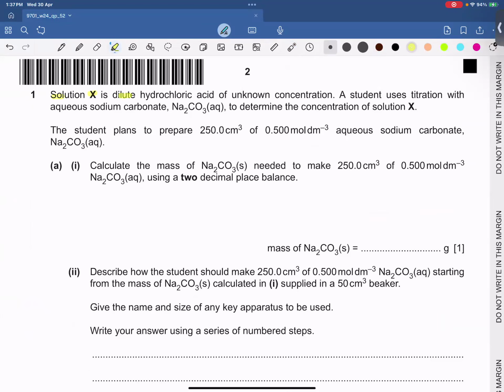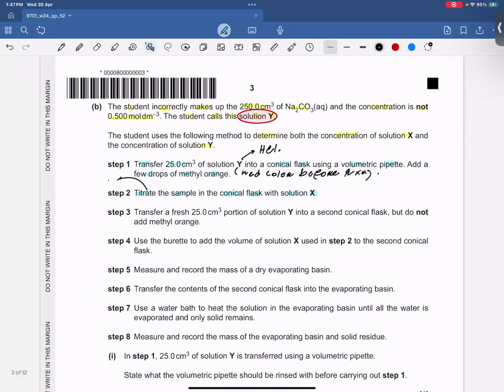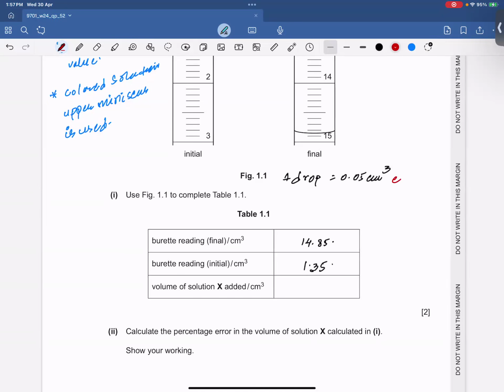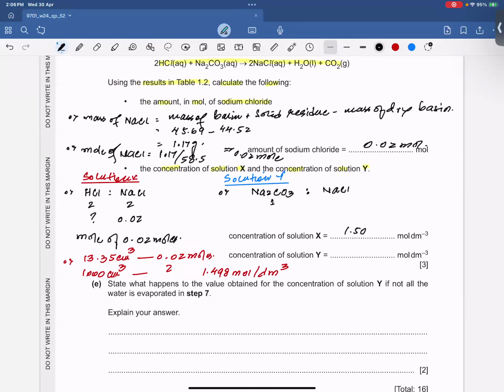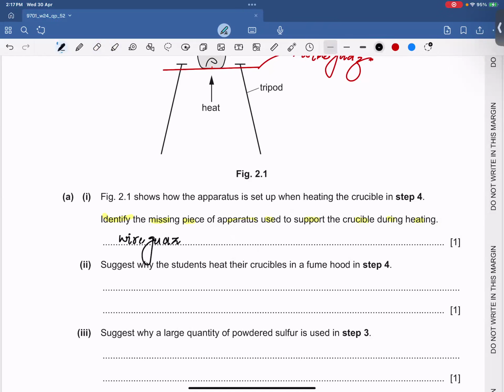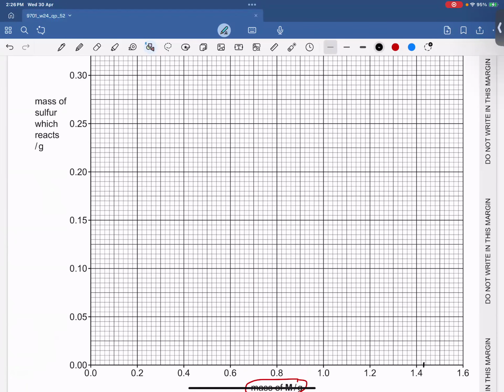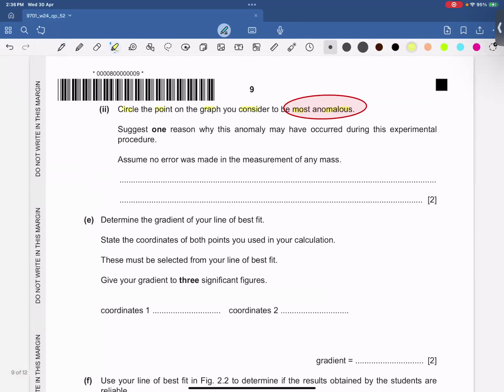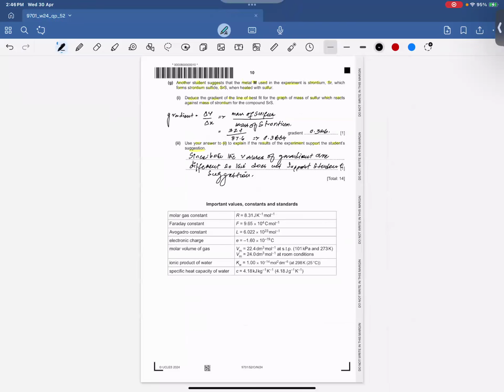A2 Level Chemistry Past Paper 9701 - OCTOBER NOVEMBER 2024 VARIANT 52 (ENGLISH/URDU)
We ensure the best quality and effectiveness of our pre-recorded lectures.
In case you find any error, kindly let us know through the comment section below.